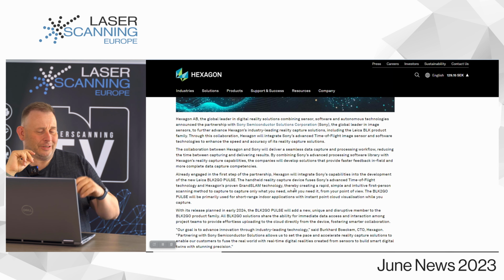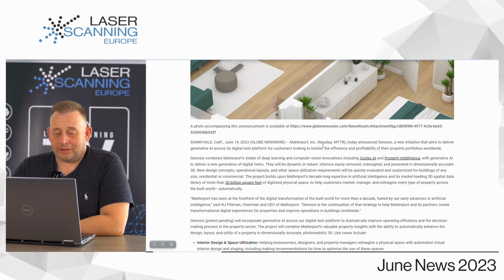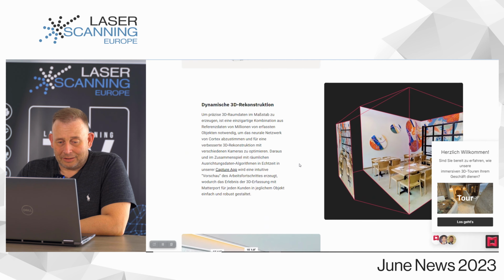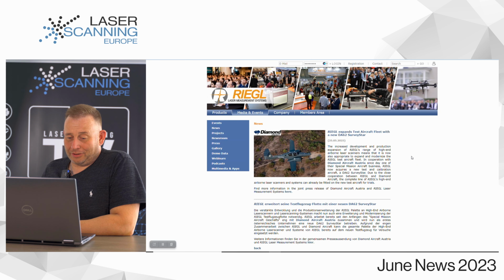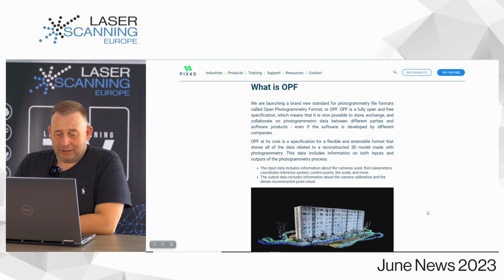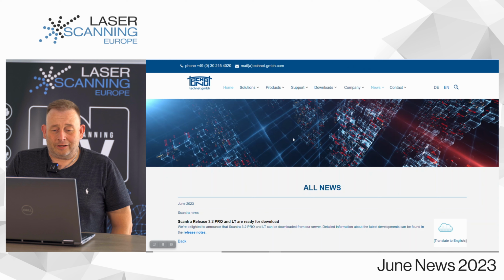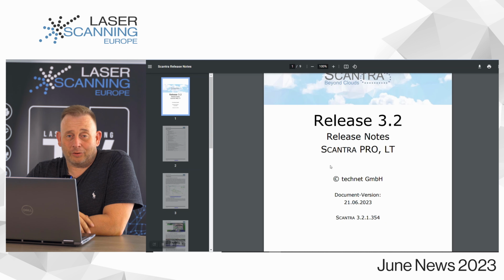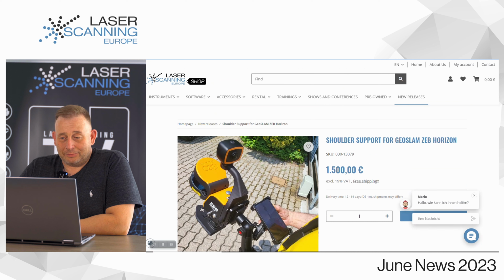June 2023 3D Scanner News | Hardware, Software and Accessories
Hello, laser scanner friends!
Quite a lot has happened in June. We have collected the latest developments on the market from the areas of hardware, software, accessories and events for you.

Timeline:
00:00 - 00:18 Intro
00:19 - 02:14 Hexagon & Sony partner
02:15 - 03:39 Matterport AI
03:40 - 05:15 Artec Ray 2
05:16 - 05:50 Riegl acquires aircraft
05:51 - 06:44 Pix4D pdf format
06:45 - 08:20 Scantra version 3.2
08:21 - 08:29 AESUBdots
08:30 - 08:43 Shoulder support for mobile scanners
08:44 - 10:12 LSE Road Racing
10:13 - 10:47 Outro